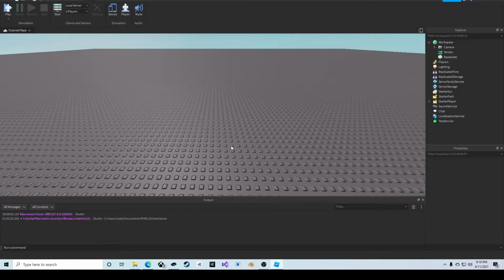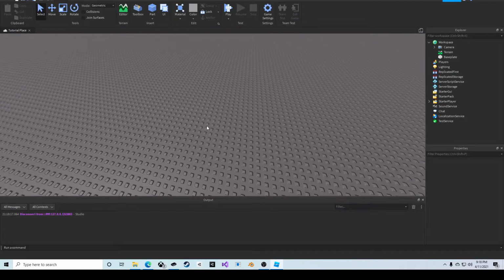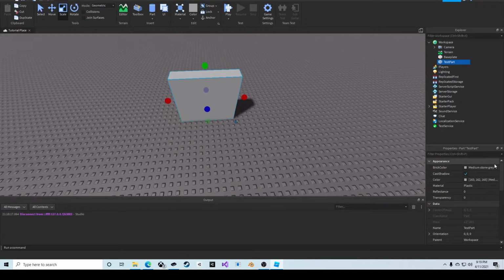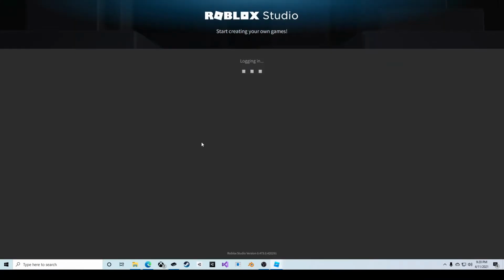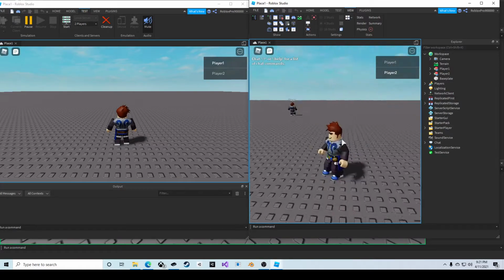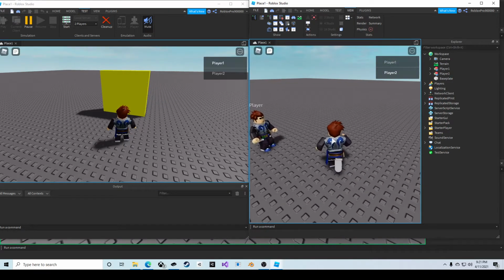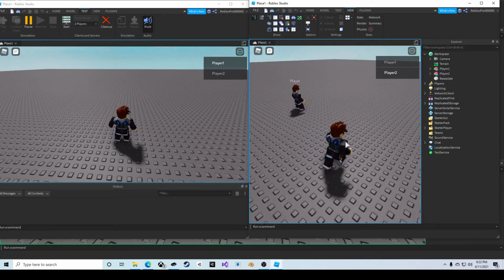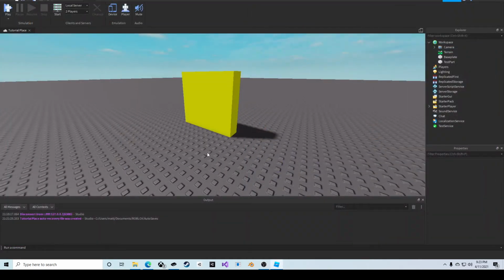Filtering Enabled (Client and Server Relationship) - Roblox Scripting Advanced Series #1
Welcome back everyone! Today in the first official advanced Roblox scripting tutorial we talk about the importance of the Client and Server relationship on Roblox, also referred to as Filtering Enabled!

Sorry if my mic quality was quiet, my mic was being weird for some reason.